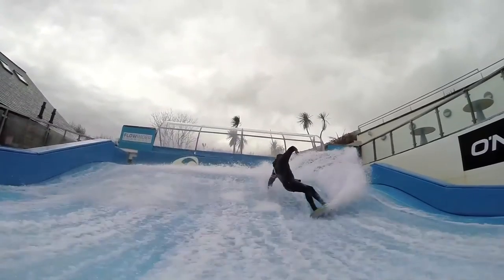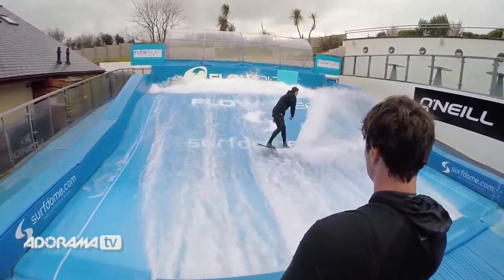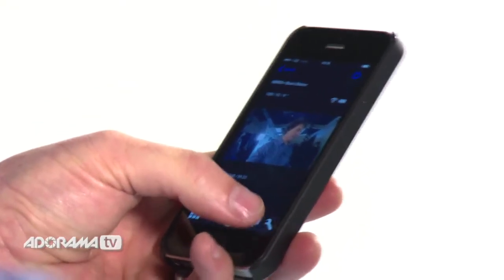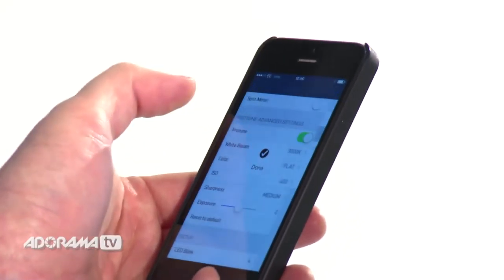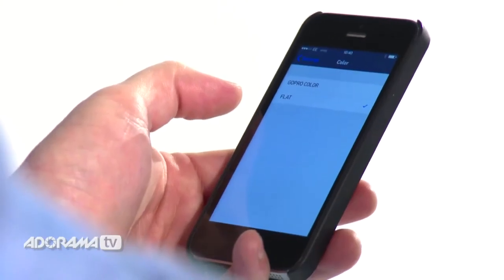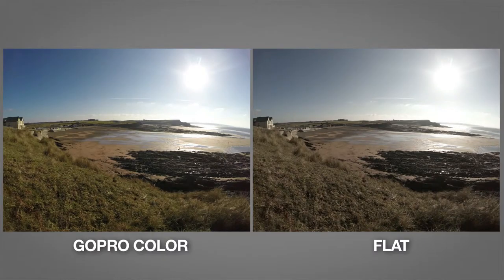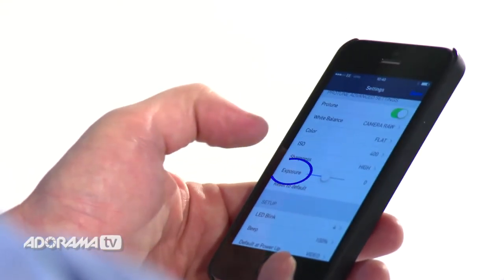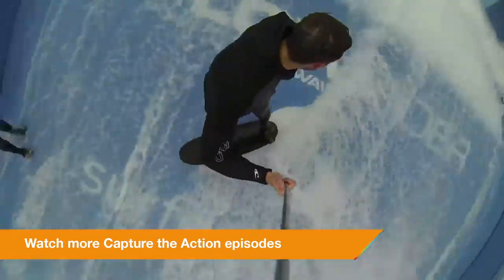Protune Mode on GoPro HERO 3+